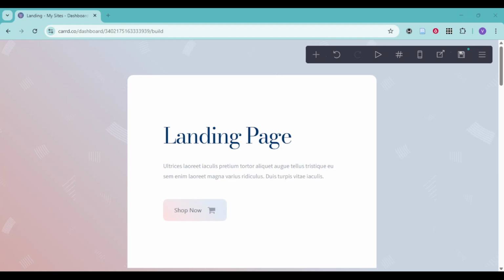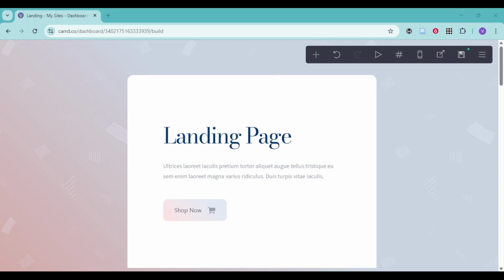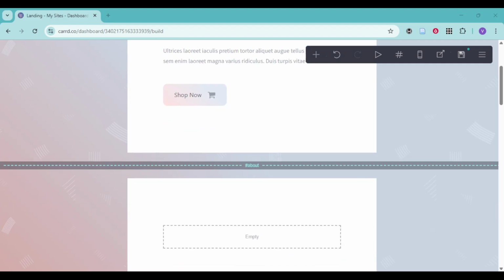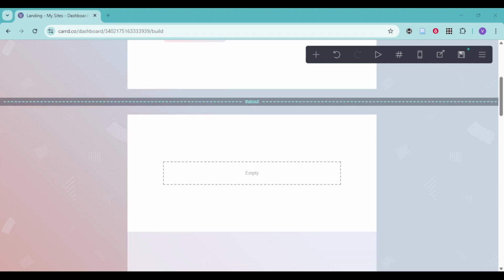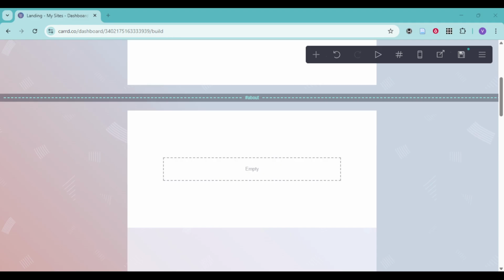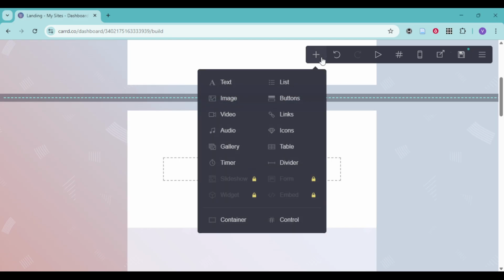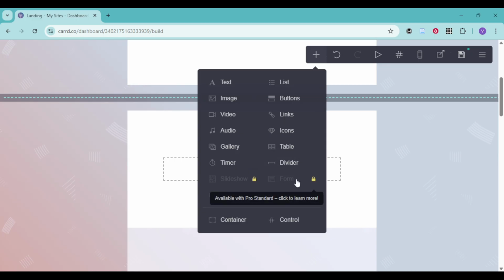How to Add Contact Form on Carrd.co 2026 (Web Design & Form Setup Guide)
how to add a contact form on your Carrd.co website step by step. This tutorial shows you how to use Carrd’s built-in Form element to let visitors send you messages, inquiries, or sign-up details directly from your site.

We’ll also cover how to style your form and enable submissions (available with Carrd Pro).

What you’ll learn:

How to add a contact form to your Carrd website

How to customize form fields and design

How to connect your form to email or Zapier

How to test and publish your contact form successfully

Perfect for freelancers, small businesses, and creators who want to receive messages or leads directly from their Carrd sites.